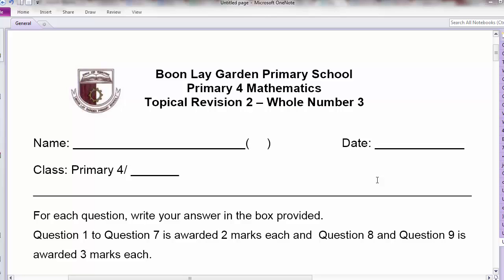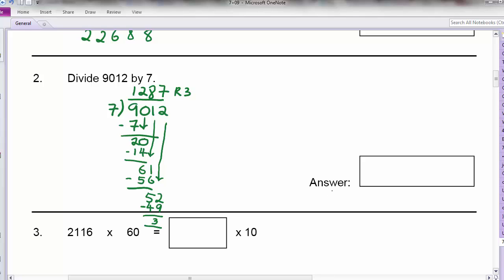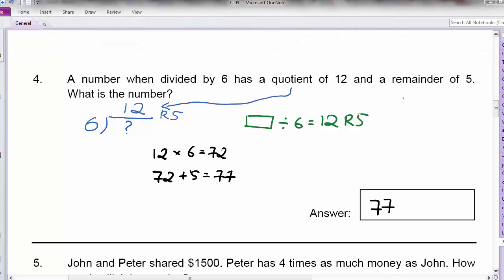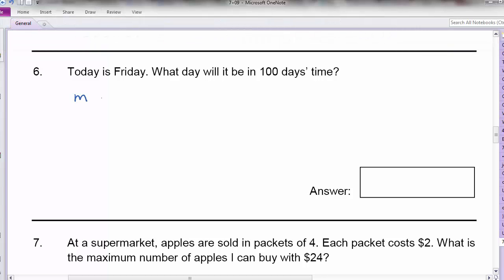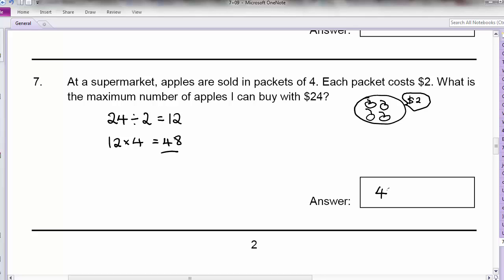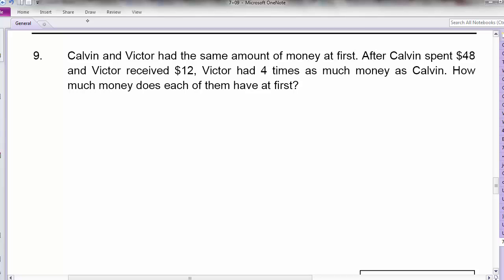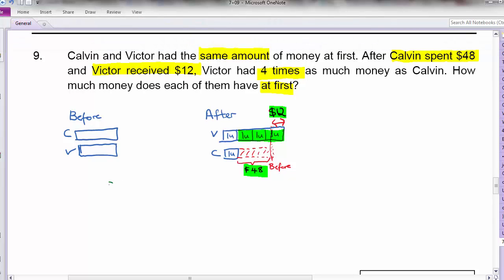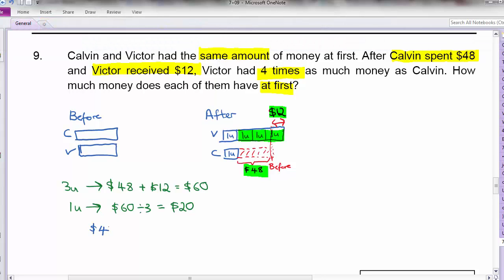Whole Number 3 (P4 Math) - Topical Revision 2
Solutions and explanations to the above mentioned worksheet